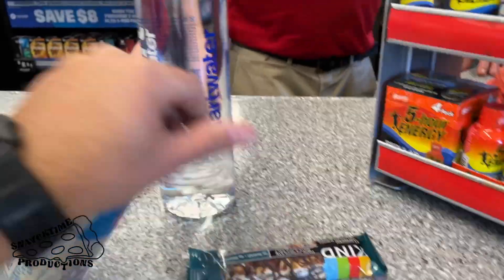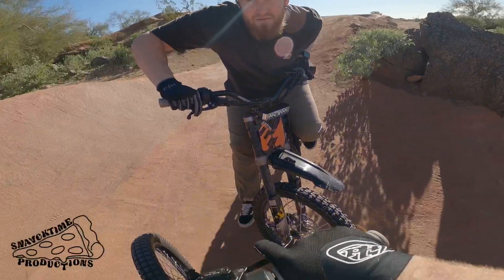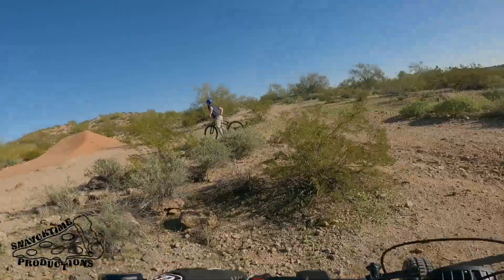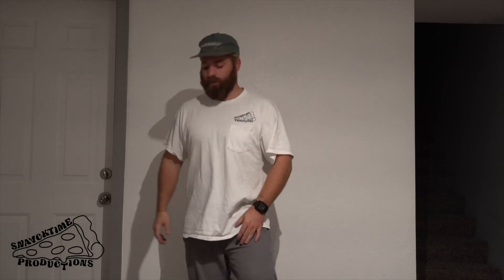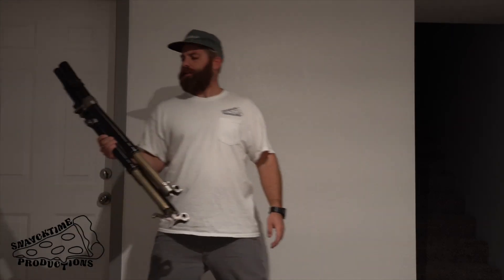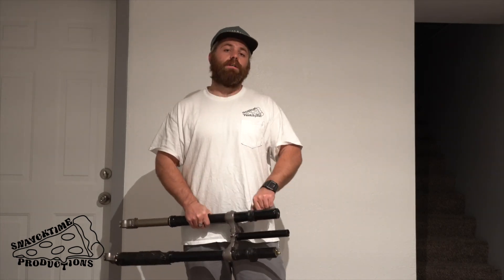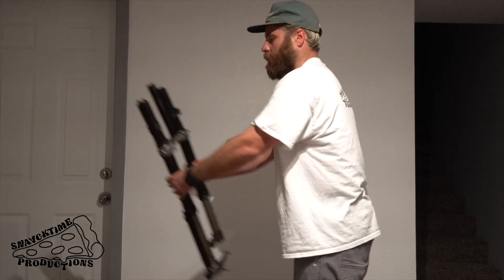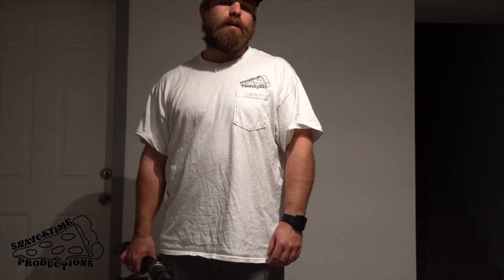WHAT THE FORK | SUSPENSION REVIEW | SUR RON SNAACK | 08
BENT my new Manitou Dorado forks :( I also go through and talk about the 3 different forks I've ridden in the last 2 months.